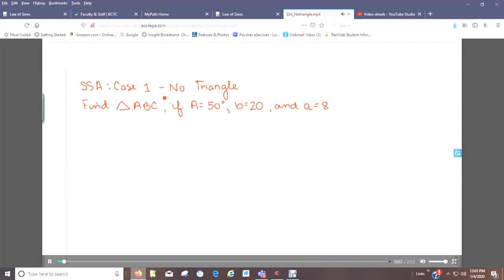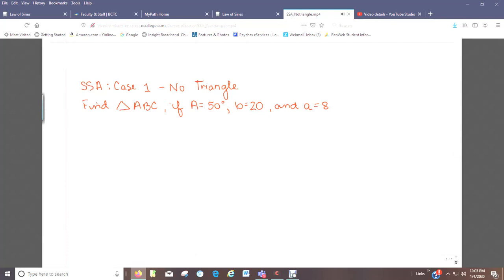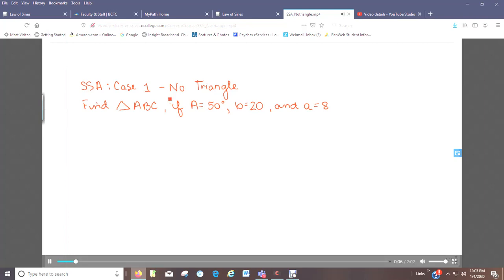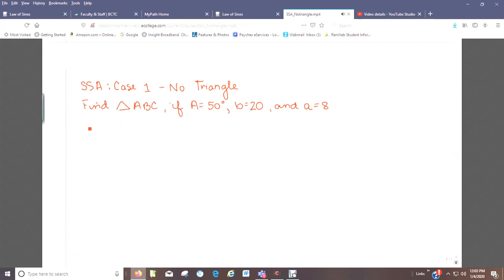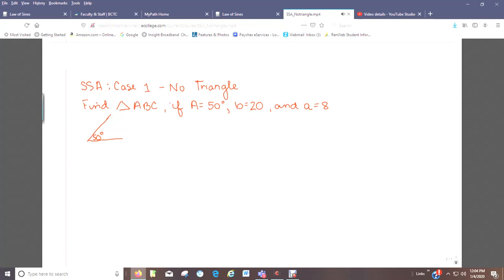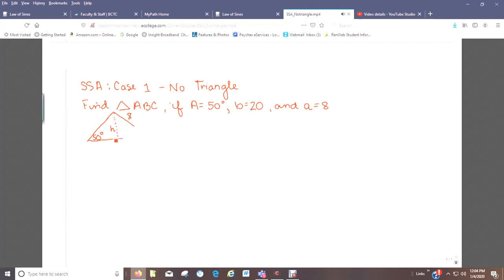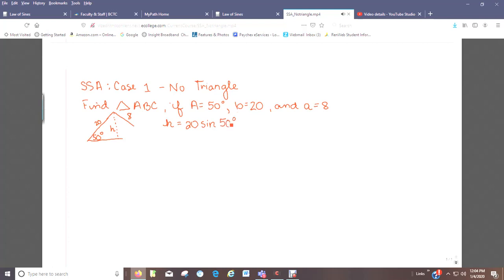Law of Sines No Triangle